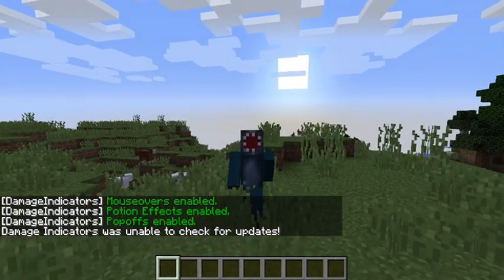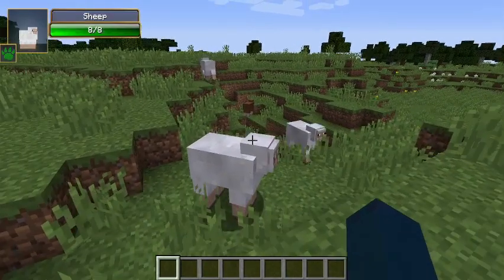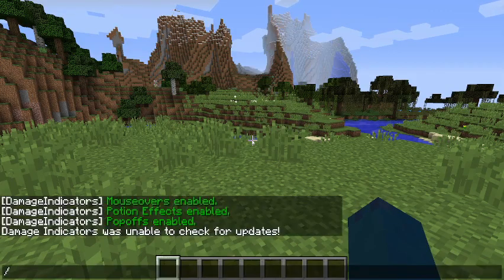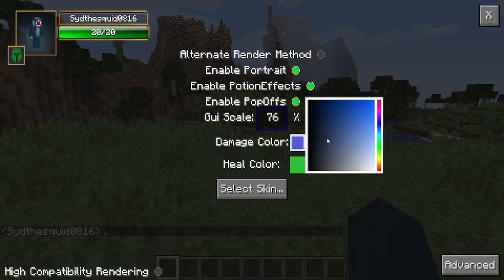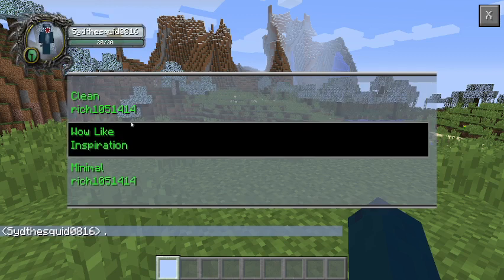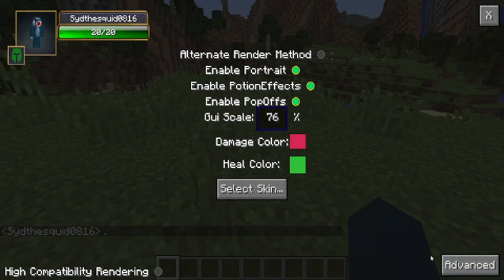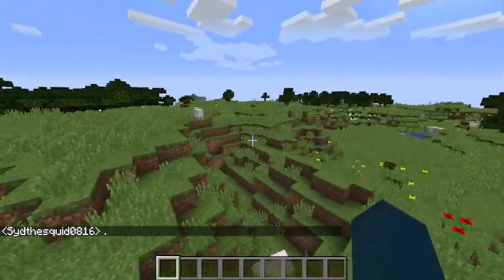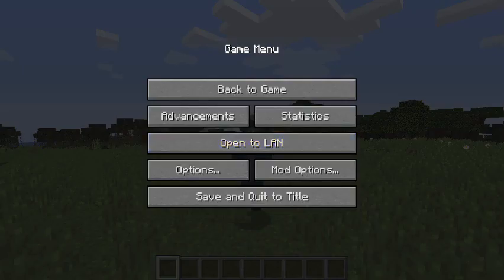Damage Indicator Mod Showcase Minecraft 1.12.2/1.5.2